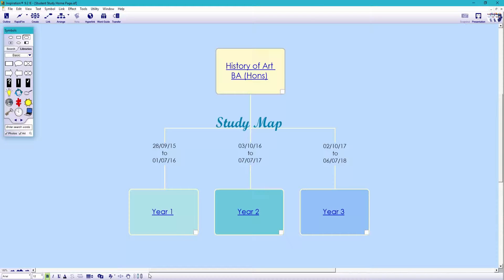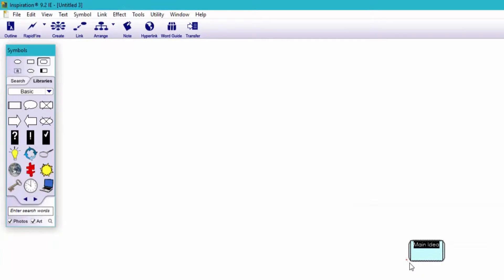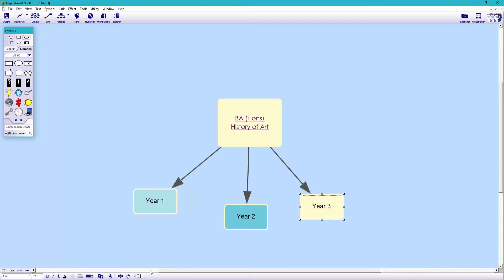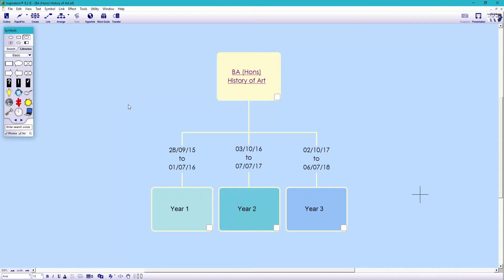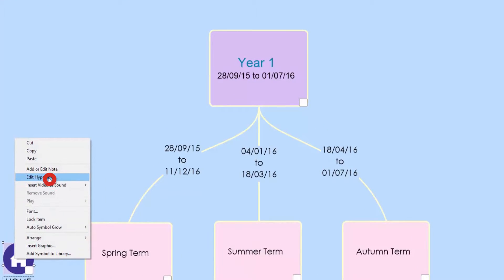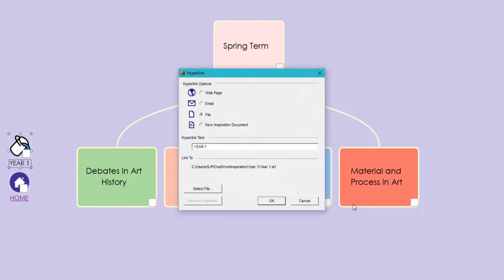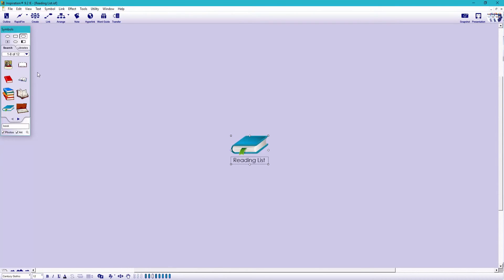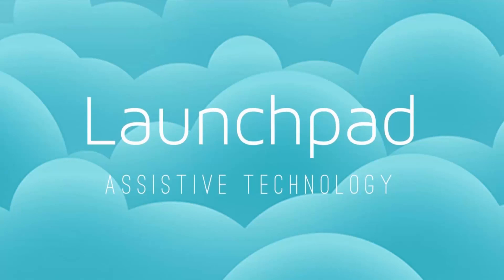Inspiration | DSA Software | Create your own personalised Study Map 2/2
We're back, and this time it's a collaboration with Inspiration. In this second video, I’ll give you all the tools you need to create your own personalised study map

These two videos are really for those who already have a little experience of using Inspiration. For those new to this brilliant piece of mind mapping software, please keep an eye out for future videos where we'll look at the very basics.

You can follow this link to download a zip file of the Study Map in the video:

I’m Sarah-Jane and I’m the founder of Launchpad Assistive Technology. I’ve been working as an Assistive Technology Trainer for nearly ten years now, and over that time it’s been incredible to see the benefits technology can bring to disabled people, including people with learning difficulties, physical impairments or mental health support needs. For me, it’s all about making the technology work for the individual; demystifying it, simplifying it and making it fun.

Whether you want to know how to mind map an essay or proof-read your work using Text-to-Speech, you can count on Launchpad to explore - and explain - simple strategies to get the best out of your DSA (Disabled Students' Allowance) or Access to Work Assistive Technology.